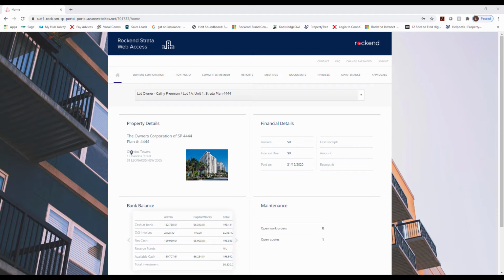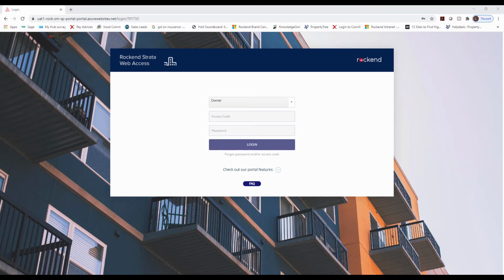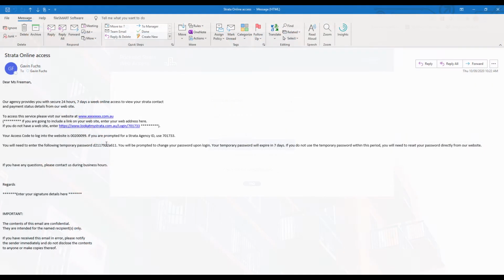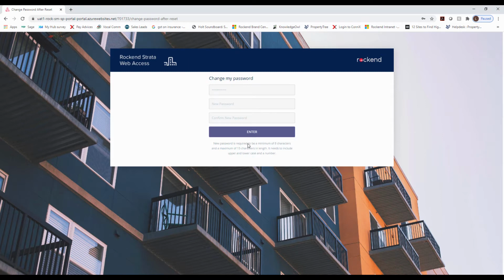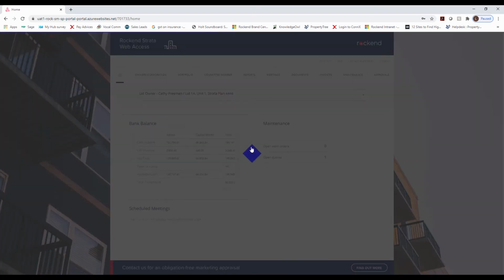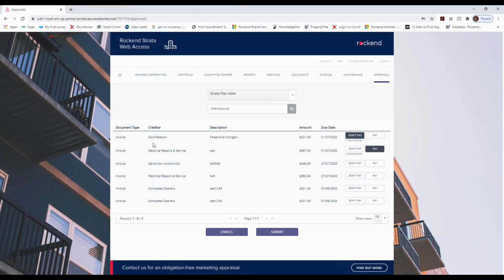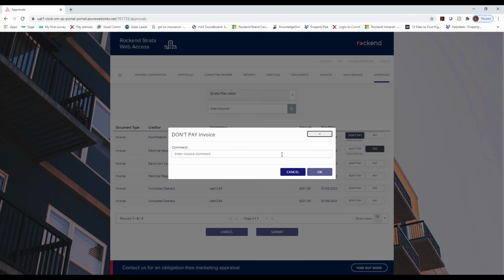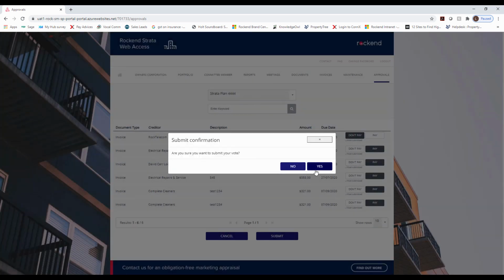How to login and approve strata committee invoices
Learn how to approve invoices sent by your strata or body corporate manager via your online portals